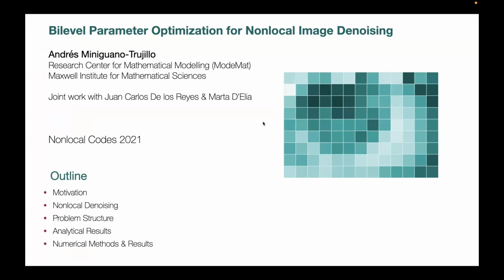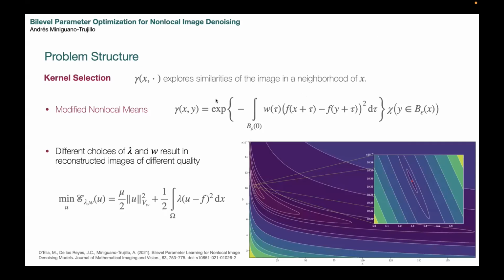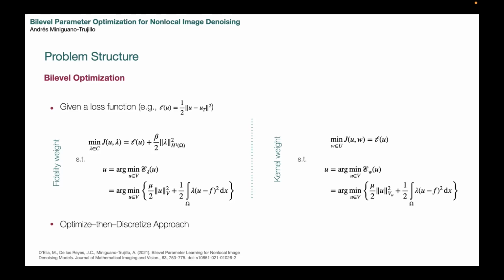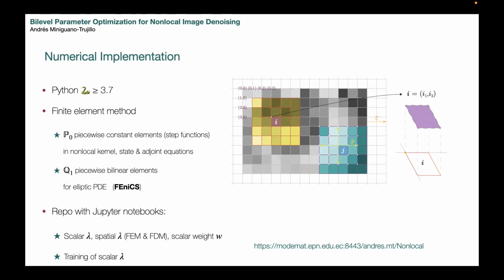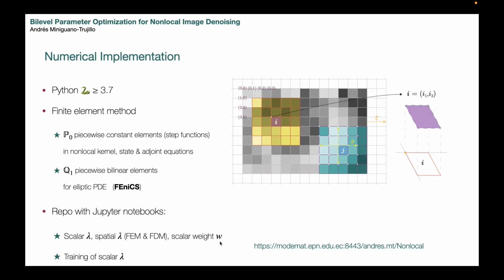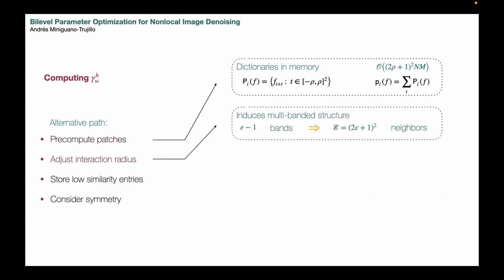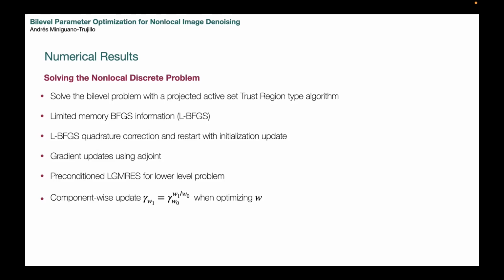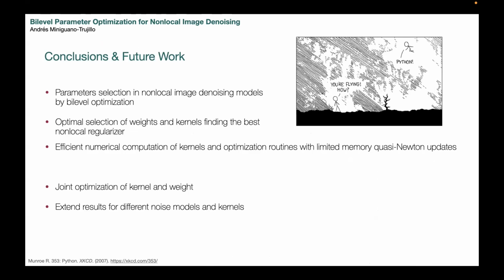Bilevel Parameter Optimization for Nonlocal Image Denoising Models. Dr. Andrés Miniguano-Trujillo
Title: Bilevel Parameter Optimization for Nonlocal Image Denoising Models

Abstract: This work provides numerical solutions of a bilevel optimization problem for the estimation of parameters in nonlocal image denoising models.  The considered parameters are the fidelity weight and a weight within the kernel of the nonlocal operator. The nonlocal kernel is a localized variation of the classical nonlocal means kernel for image denoising. A finite element method is used to discretize the kernel and the associated linear systems. For the former, a patch strategy is performed to pre-compute some building blocks which, alongside the localization parameters, allow for a fast reduced-order computation. We use a second-order trust-region algorithm for optimizing the denoising parameters. Several experiments are provided for illustration of the method. The code is written in Python 3.7, with Jupyter notebooks for showcasing the involved iterative processes and comparing the obtained reconstructed images. Additional Python scripts are available for computing the kernel and run batch tests. This is the result of a joint work with Marta D'Elia and Juan Carlos De los Reyes.